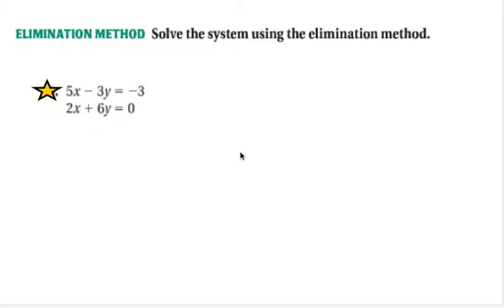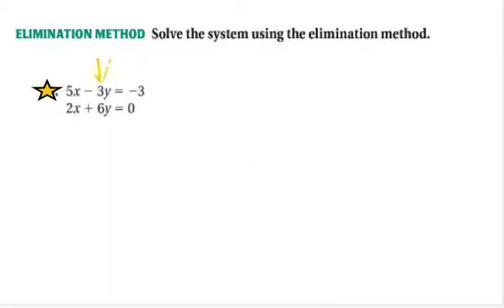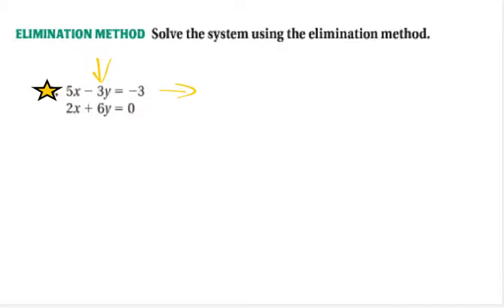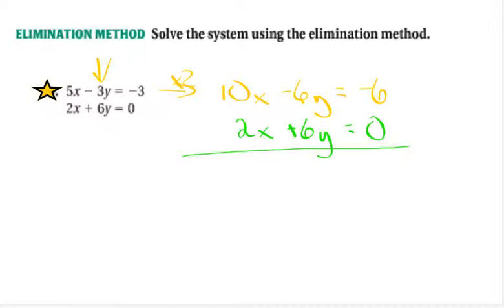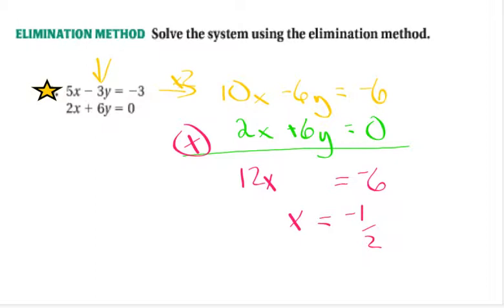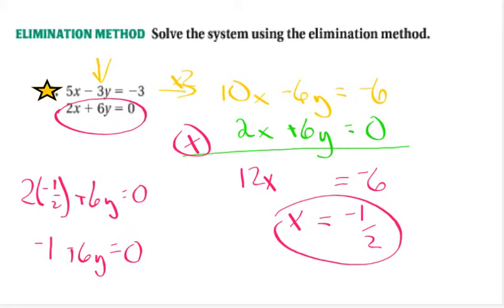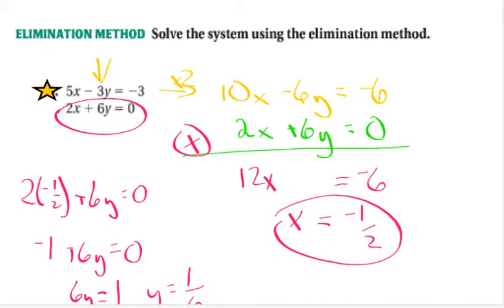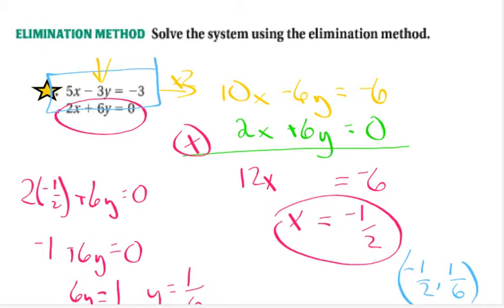systems of equations - elimination method